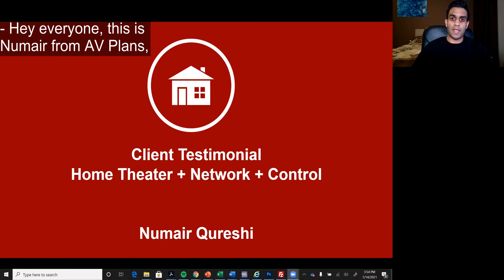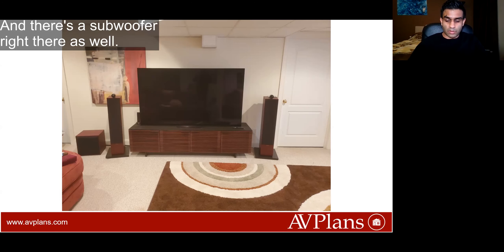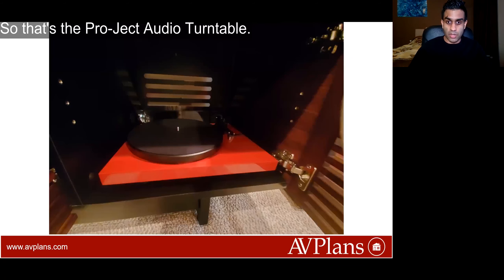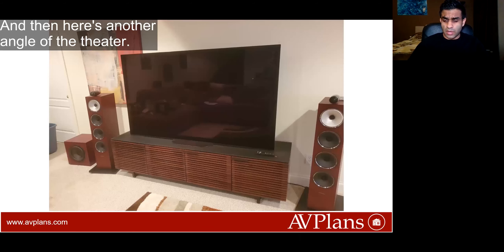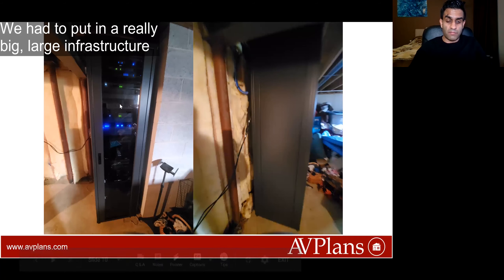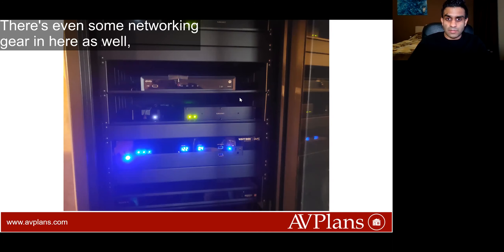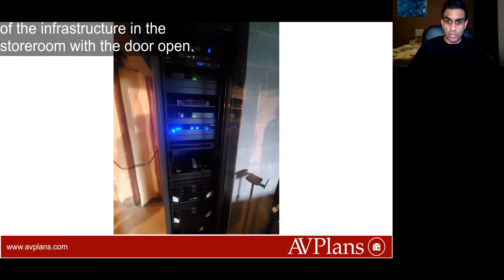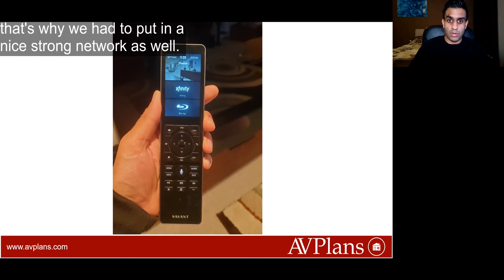Home Theater Walkthrough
Here is a Home Theater we just put together recently consisting of Bowers & Wilkins Speakers, a full home network, and a Savant automation system to control everything. Our client was very happy.

This build consists of:
Two (2) 702s2 Floorstanding Speakers
One (1) HTM71S2 center channel
Two (2) DB4S Subwoofers
Two (2) 707s2 Floorstanding Speakers
Two (2) In-ceiling ATMOS Speakers

And a rack that houses all the gear to control this, including:
Apple TV
Preamplifier
7 Channel Power Amplifier
Savant Smart Host
Structured Networking equipment for whole home Wi-Fi

If you are interested in having us put together a Home Entertainment System for you, then apply for your free consultation at: